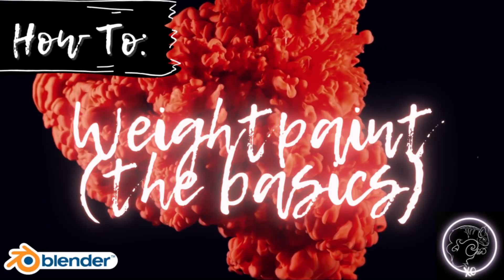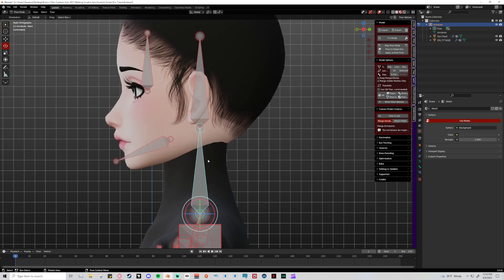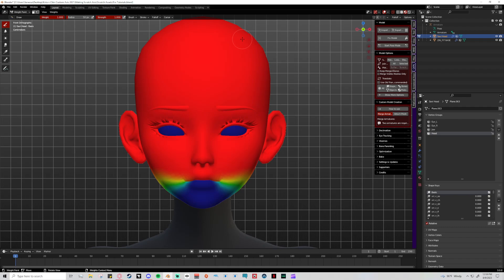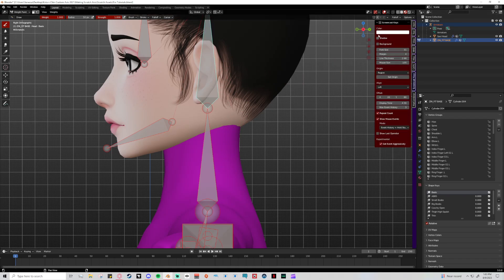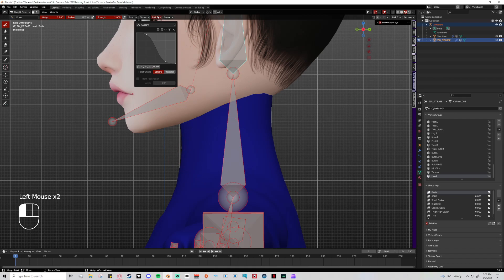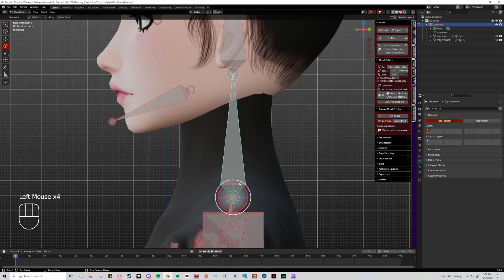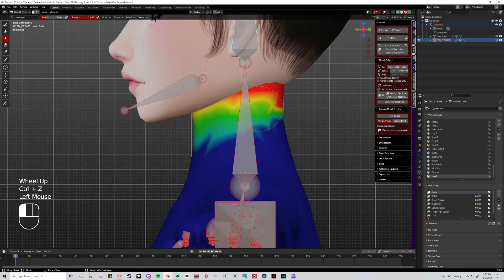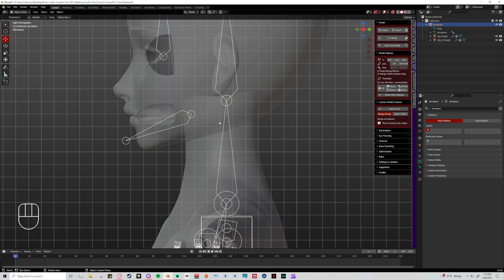How To Weightpaint (VRCHAT) - The Basics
Here is a realtime walkthrough of how I fix the common issue of the Neck not moving with the Head bone, and leaving a gap when the head is moved. This fix is done via weightpainting and so I wanted to cover all the basics of weightpainting, and my own process, so that I had a video dedicated to it for easier reference!

~~ All my tutorials are simply how I make things, I am not saying this is the only way or the best way, just want to share how I personally do things in hopes that it helps teach someone something new :) ~~